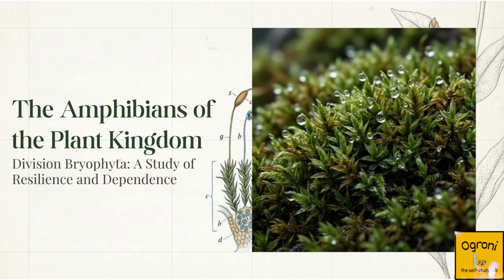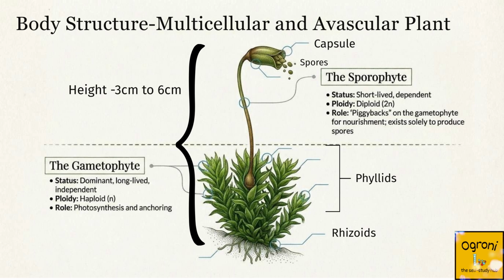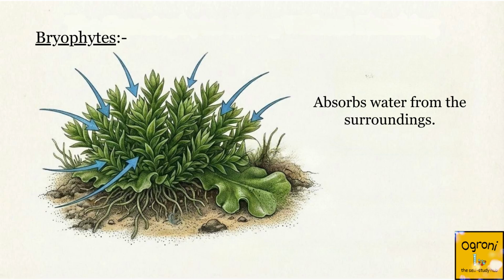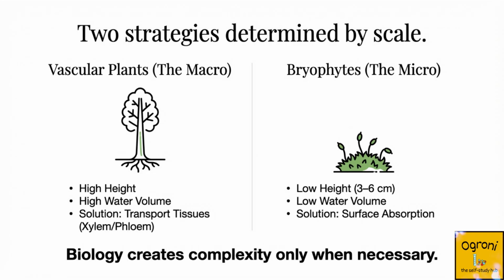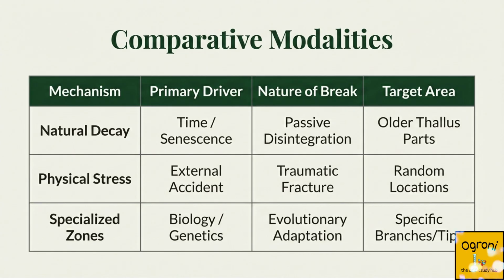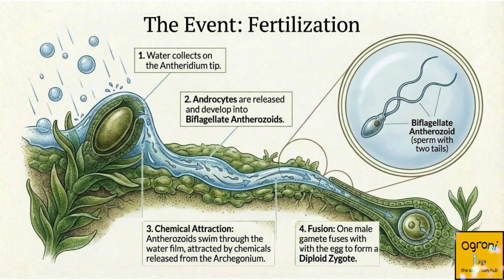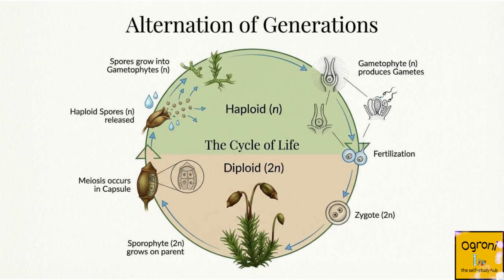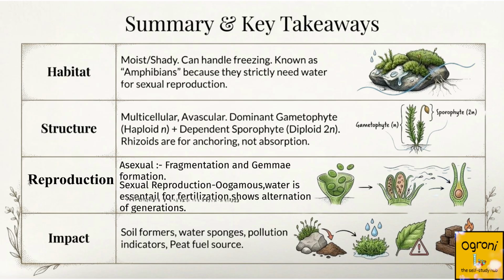Class9#wbsse Life Science#Ch1# Plant# WBBSE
Believing in own ability and improving ability through constant efforts is going to be key to success in the coming decades. The future Knowledge Economy is expected to demand acquiring new expertise and change in jobs every decade. Hence, self-learning will be a key skill to be mastered by the student of this decade. Rote learning and spoon-fed degrees will not be conducive to acquiring future jobs. Ogroni, a self-study hub, is dedicated to the creation and dissemination of online self-study content for students in English, Hindi, and Bengali languages. The contents are free to use by anyone. Welcome to another "Concept to Remember Series" on Life Science This video is on "Division Bryophyte" of Plant Kingdom .
Explore the fascinating world of Life Science! In this video, we are going to learn about biodiversity and variation.
👉 What you'll learn:
✔️General Characteristics of Bryophyte.
Don't miss out—start your journey into the world of Life Science today! 🧬📚
Ask